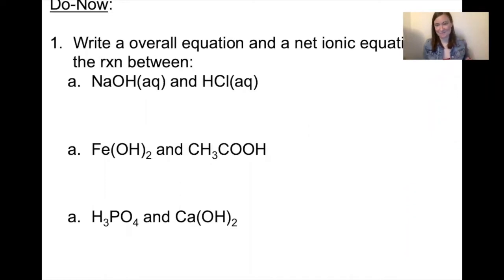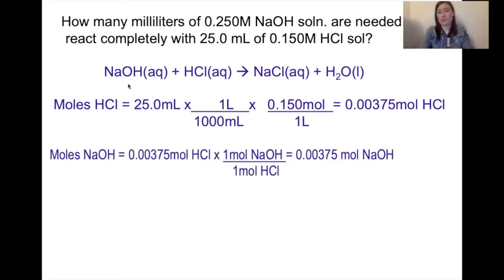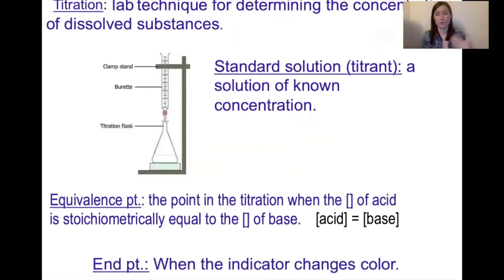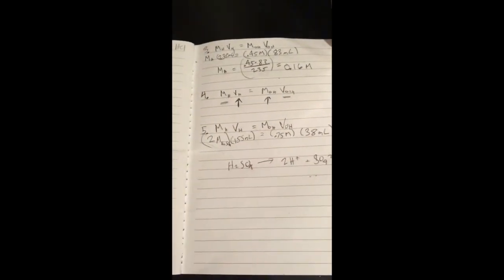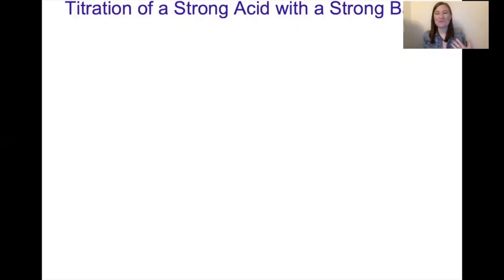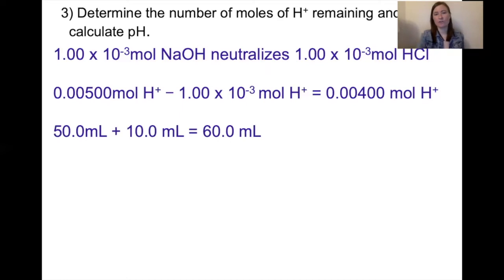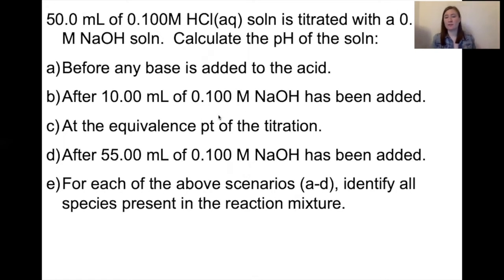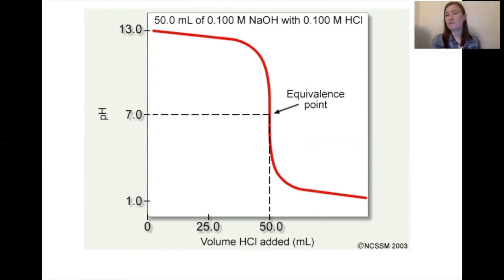AP Chem Titration Part 1